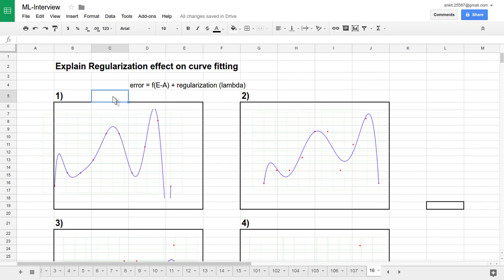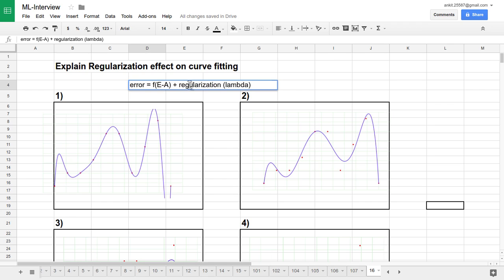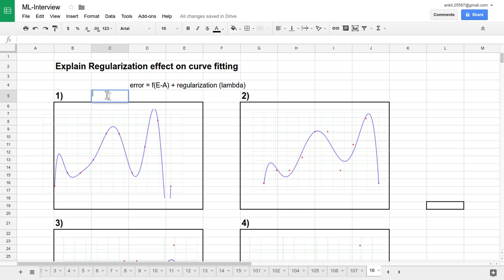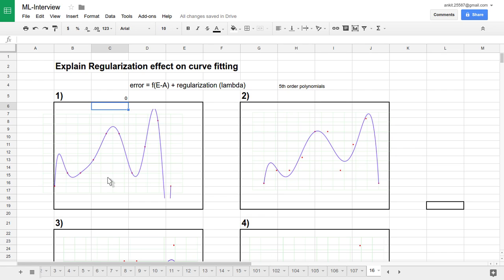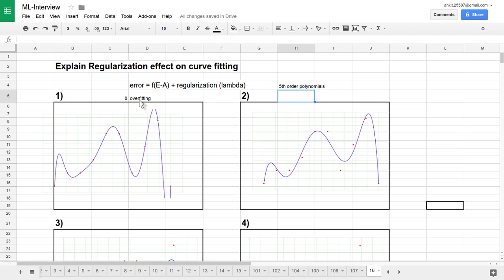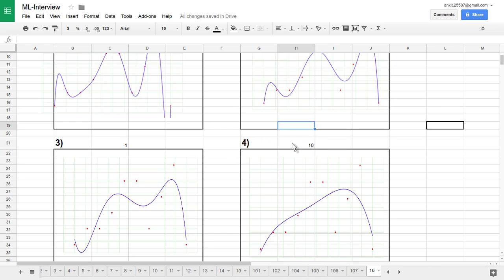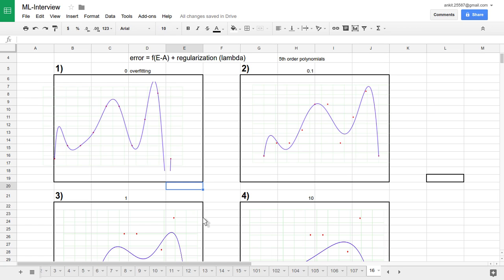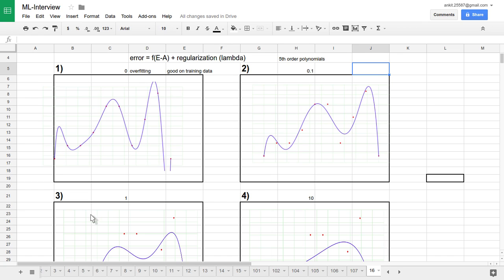Machine Learning DataScience interview questions Explain Regularization effect on curve fitting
Machine Learning DataScience interview questions

  Explain Regularization effect on curve fitting